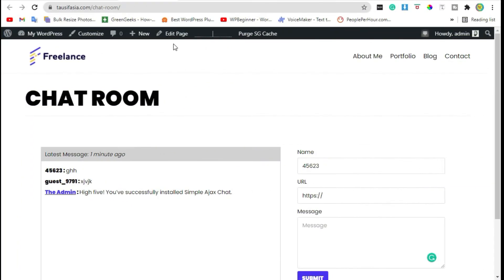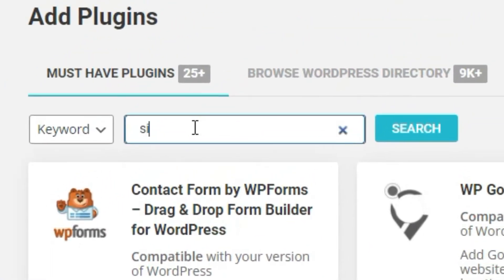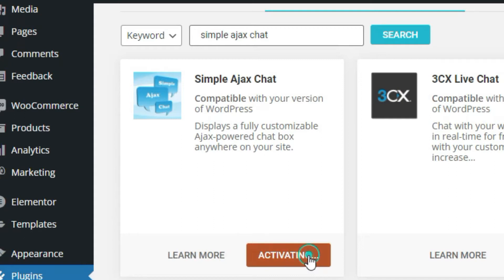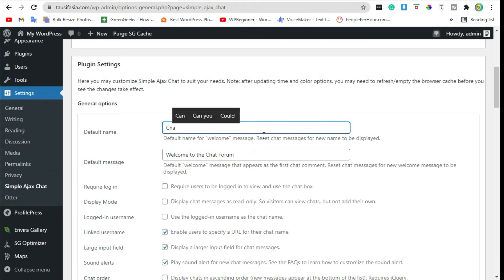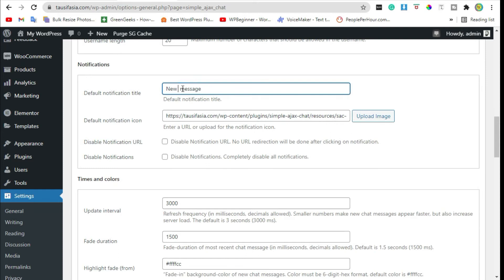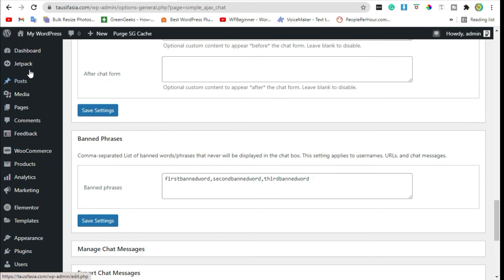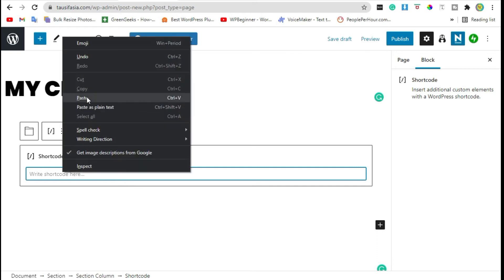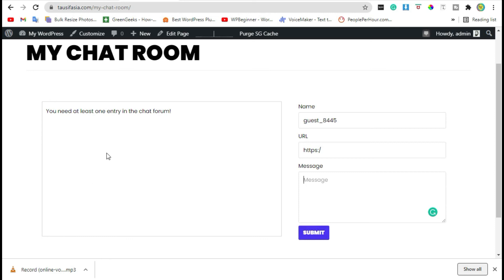How to Create Live Chat Room in WordPress for Your Users | WordPress 2021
Hi,
In this video, I’ll show you how to create a chat room in WordPress.